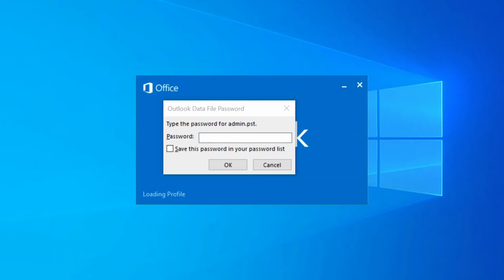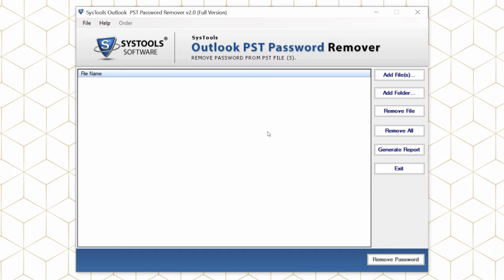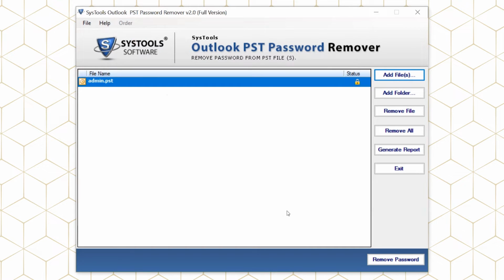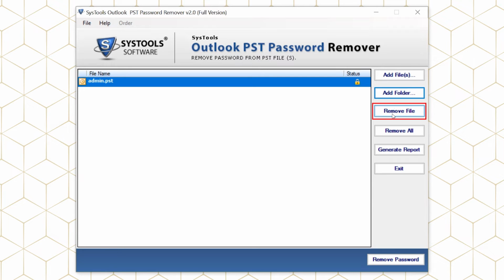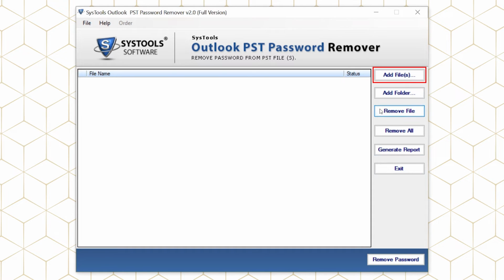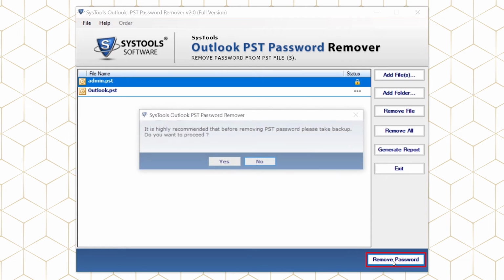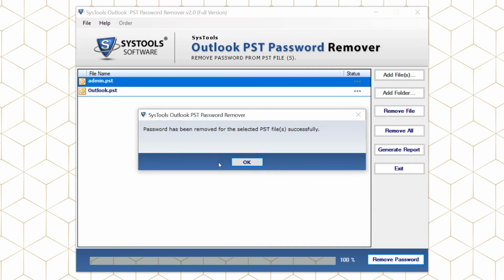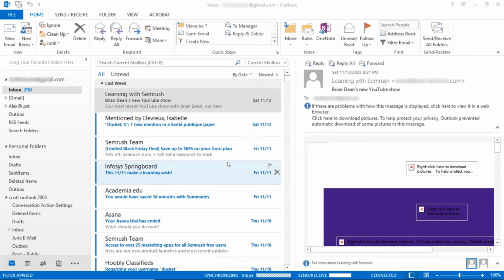How to Remove Password from Outlook in One Click | Delete Outlook PST Password (Without Losing Data)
Forget your PST password and not able to access the Outlook data, then through this video you will learn an easy way to remove or unlock the password of the Outlook PST file. SysTools PST Password Remove too gives you the option to quickly unlock the password-protected PST file.

This tool has the feature to add multiple PST and remove passwords from all PST files in one go. This software is a one-click solution to unlock the password of the PST file.

If we talk about compatibility, then the unlocked PST file is supported by all versions of Outlook. And also the tool is compatible with all Windows versions including the latest Windows 11 (64-bit)